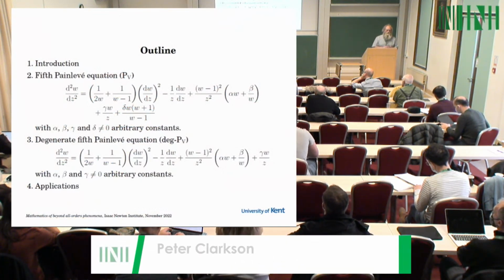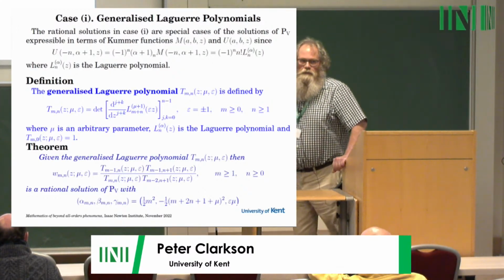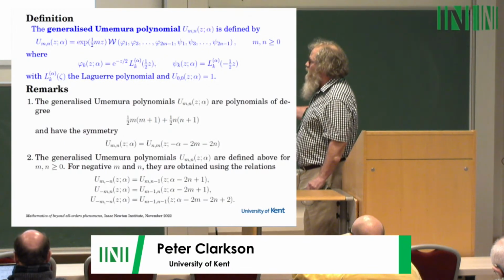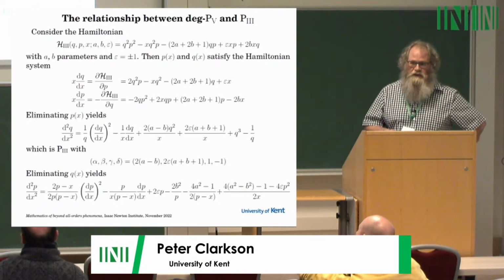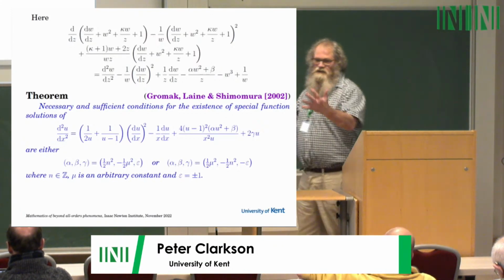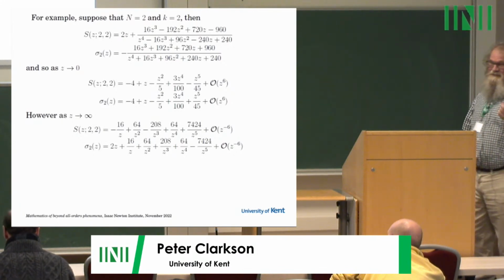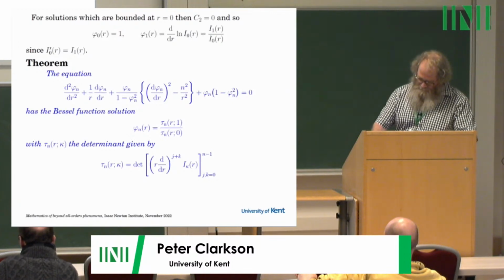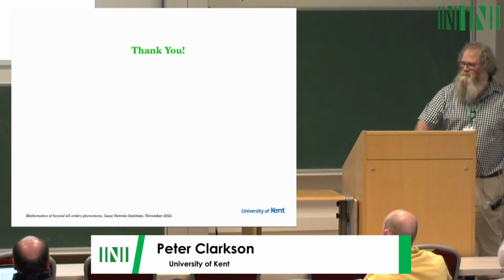AR2W02 | Prof. Peter Clarkson | Classical solutions of the fifth Painlev\'e equation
Speaker(s) Peter Clarkson University of Kent
Date 3 November 2022 – 10:00 to 10:50
Session Title Classical solutions of the fifth Painlev\'e equation
Event [AR2W02] Mathematics of beyond all-orders phenomena
Abstract
In this talk I will discuss classical solutions of the fifth Painlev\'e equation (P).
The general solutions of the Painlev\'e equations are transcendental in the sense that they cannot be expressed in terms of known elementary functions. However, it is well known that all Painlev\'e equations except the first equation possess rational solutions, algebraic solutions and solutions expressed in terms of the classical special functions for special values of the parameters. These solutions of the Painlev\'e equations are often called ``classical solutions" and frequently can be expressed in the form of determinants.
In the generic case of P when , special function solutions are expressed in terms of Kummer functions and has rational solutions expressed in terms of Laguerre polynomials. In the case of P when , which is known as deg-P and related to the third Painlev\'e equation, special function solutions are expressed in terms of Bessel functions and has algebraic solutions expressed in terms of Laguerre polynomials. I shall give some new representations of some of these classical solutions and discuss some applications.